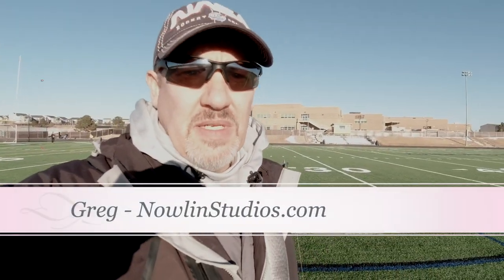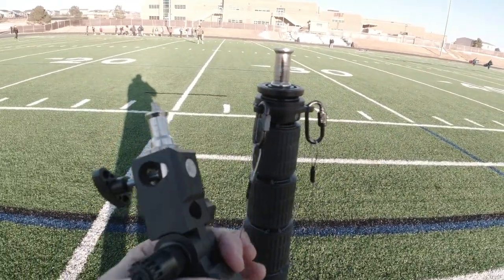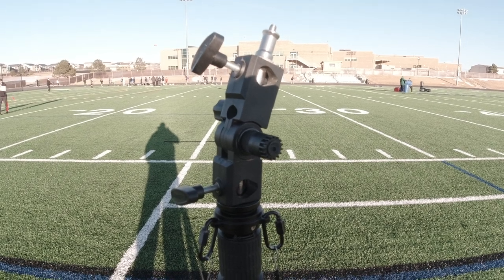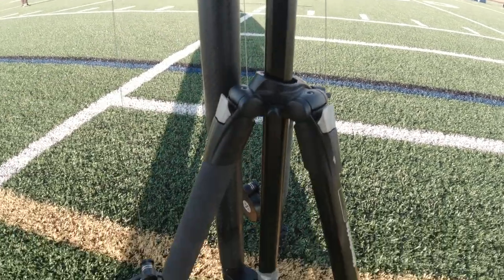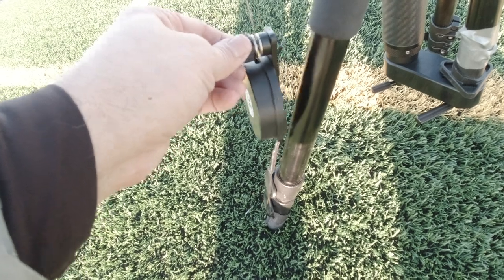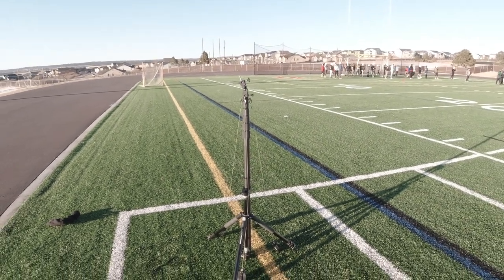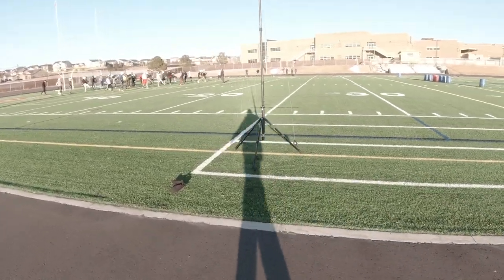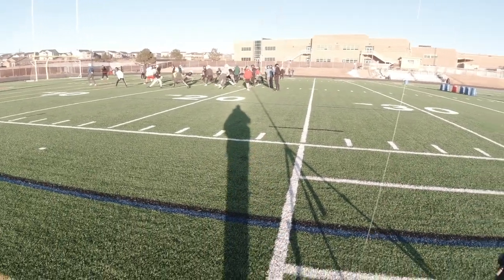Fanotec Pole Series 2 with pole rotator (12 clicks) and guy wire system for Football and 360 imaging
Using this system for football Hudl game and practice film.  It's been great so far.  Let me know if you have any questions.  It took me a bit of research to figure out all the parts I needed.

I used my DJI Osmo Action on top because it's light and weather resistant
Link for Osmo Action

Nodal Ninja gear: Fanotec.com or Freedom360.com

Sorry about the wind; I just wanted to get this info out in case there are more of us out there that would like to have better coaching tools for football.